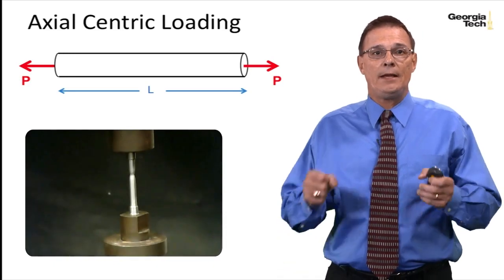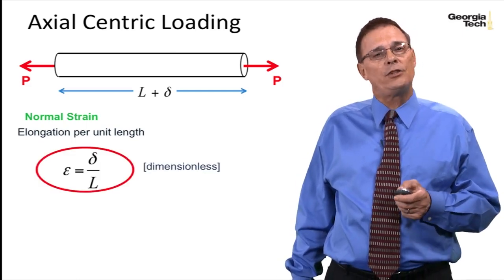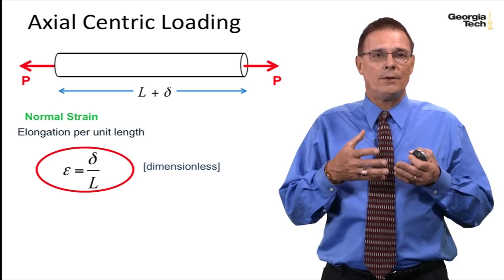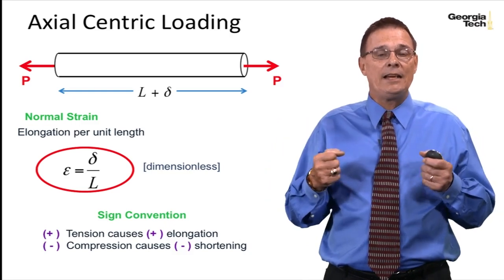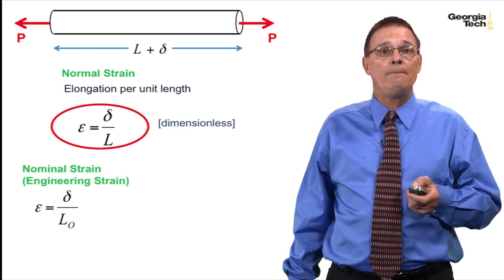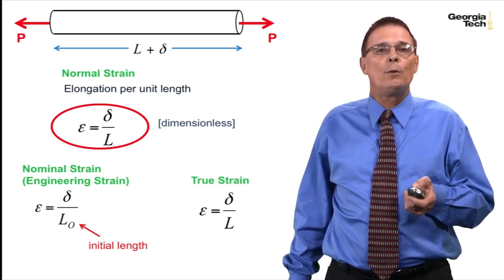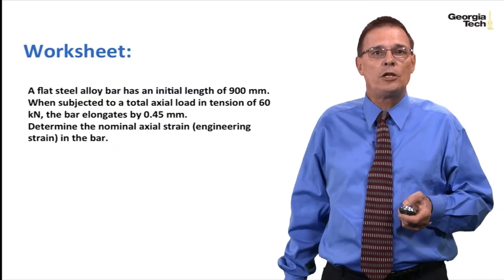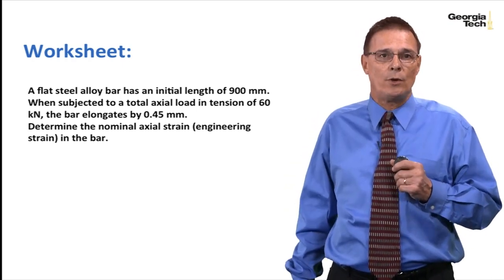Module #8 Define and Discuss Nominal Strain.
Module #8 Define and Discuss Nominal Strain. join us for Mechanics of materials and other courses.